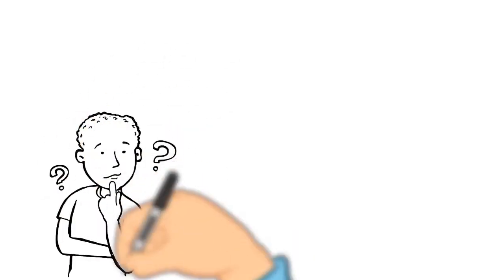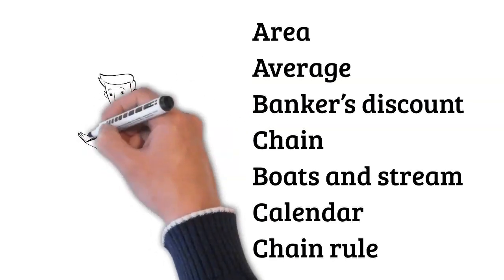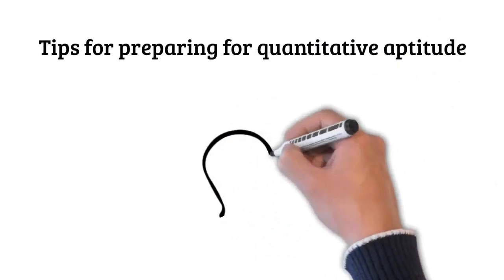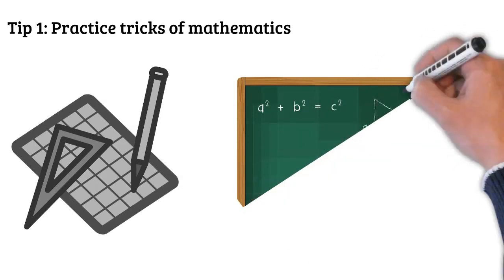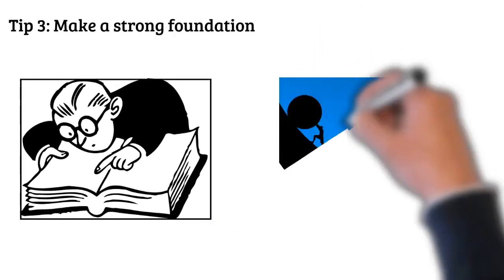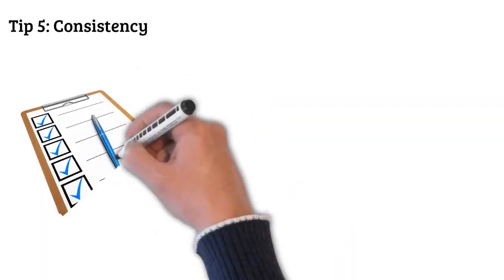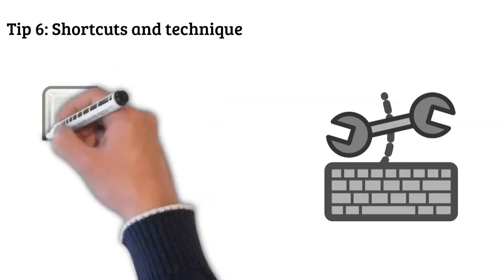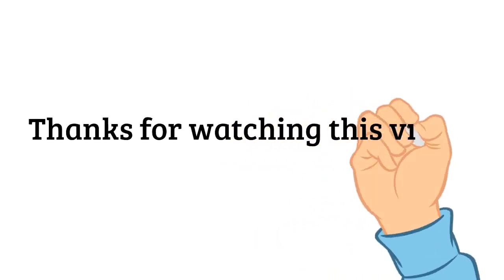How To Prepare For Quantitative Aptitude? | Soft Skills Training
Check out our courses for free for 1 month on SkillShare